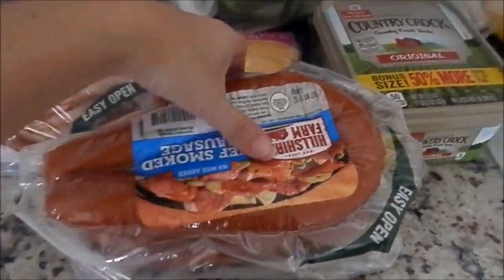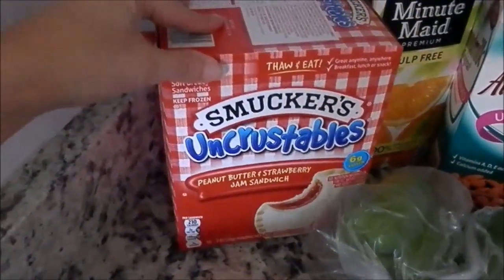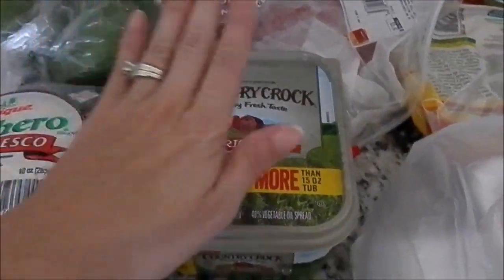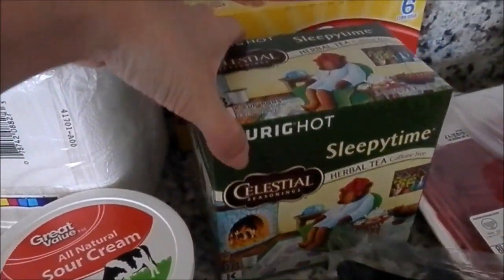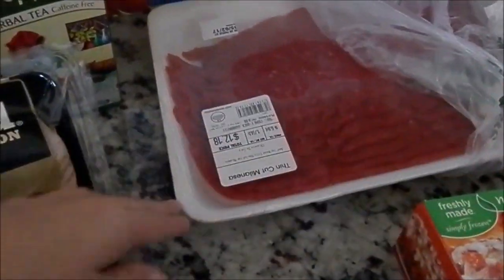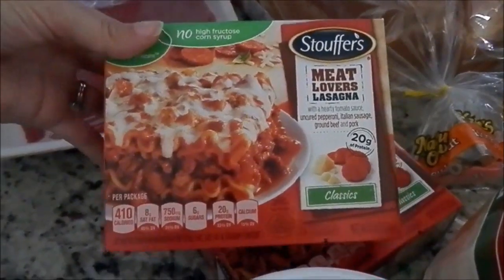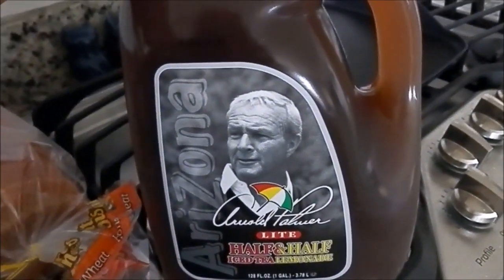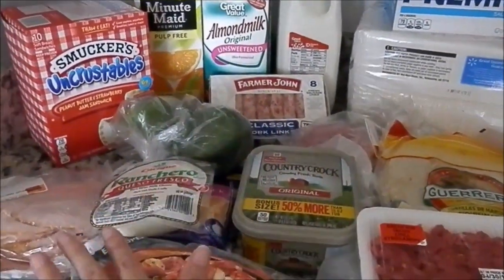GROCERY HAUL | WALMART SHOPPING | FAMILY OF 4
Today's video is a grocery haul from Walmart.  These groceries I bought is for a family of 4.  I got food for breakfast, lunch and dinners for the family.  I hope you all enjoy this fast grocery haul today.